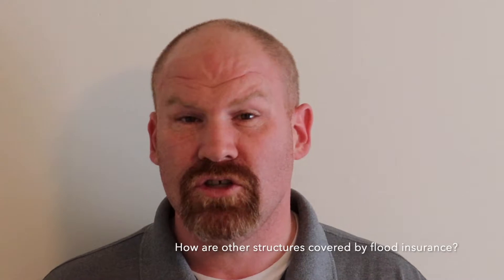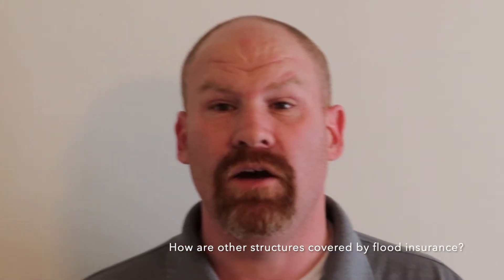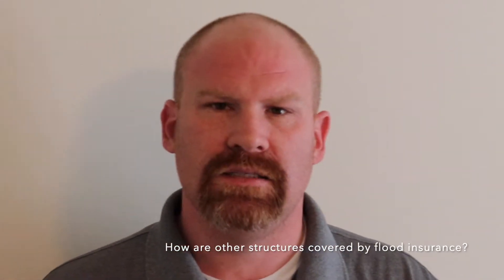HOW ARE OTHER STRUCTURES COVERED BY FLOOD INSURANCE?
In this video, let's talk about flood insurance for other structures and how to save money.

The first thing to understand is that when we're talking about other structures like a garage, you're gonna have coverage for there on your National Flood Insurance Program policy.

If you're using it for parking or access only, you may also have extensions if things are extended on your property, like your primary residence.

However, if you've just got a barn or a storage facility or things like that, in order to get that coverage with your National Flood Insurance Program policy, you're gonna have to more likely to take out separate policies for each building.

This can be expensive.

It's very important to look at the private market for things like this. The reason for that is many times you can include all these structures in one policy, which can save you significantly.

We recently had a client that was gonna have to list all these different commercial properties separately. The rate they were getting was about $2,800.

With private market, it was about 800 the way we can list things out. This is just as an example of how having separate policies can add up with policy fees and surcharges, especially if it's not your primary residence because the National Flood Insurance Program does charge it at $250 fee.
Imagine that fee if you've got ten properties you might be looking at $2500.

What if you could put all ten of those properties on one commercial policy?

This could be significant savings.

When it comes to other structures on their property, like barns and storage facilities and things like that, you want to make sure they're covered and when you're talking about coverage, you want to make sure you have a replacement cost, and that's something else the private market can offer as well.